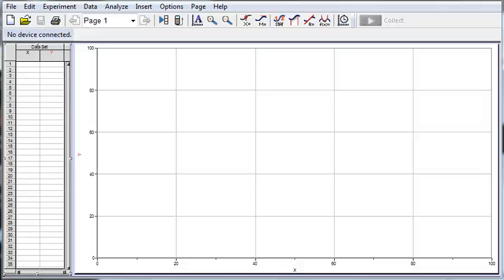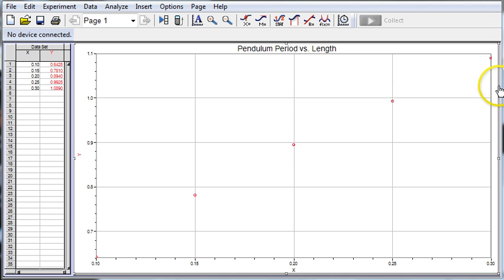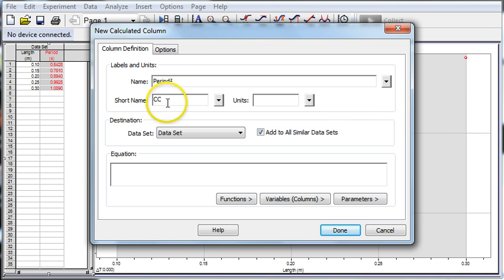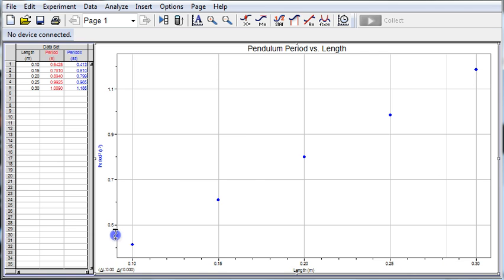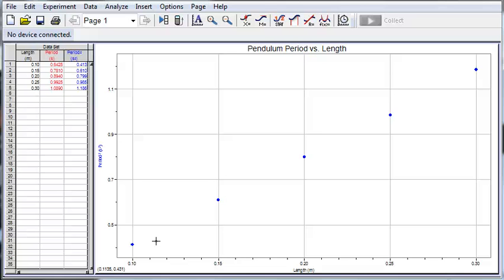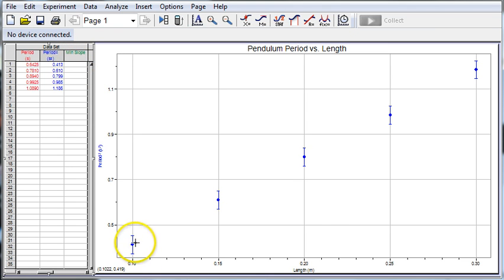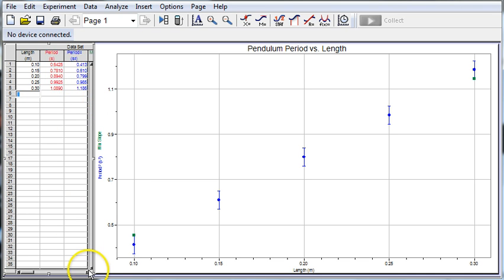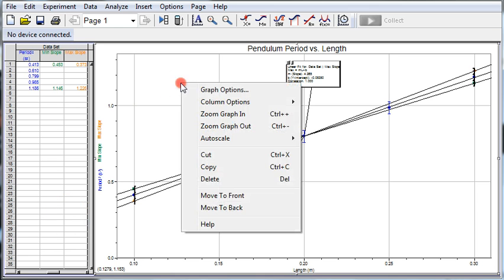How To Use Logger Pro To Plot Your Data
How to use Logger Pro to graph and analyze your data